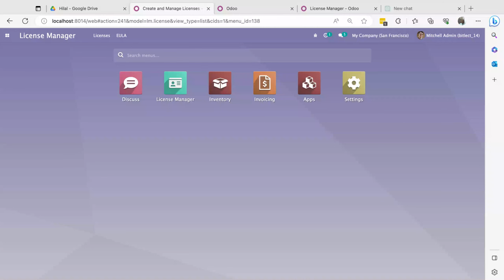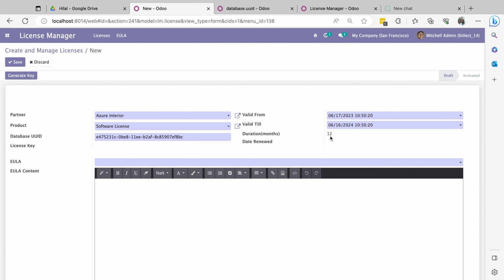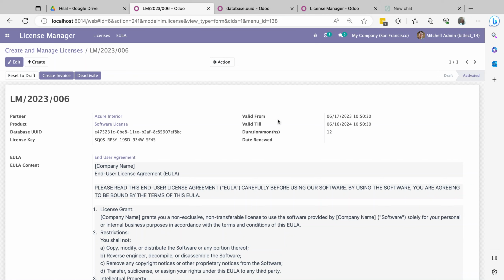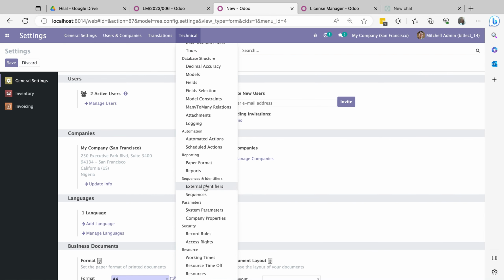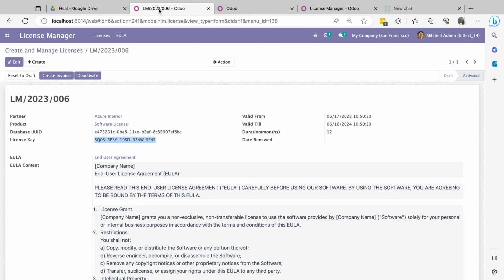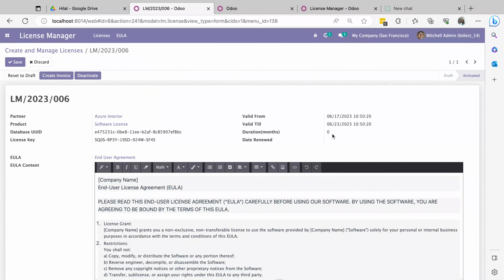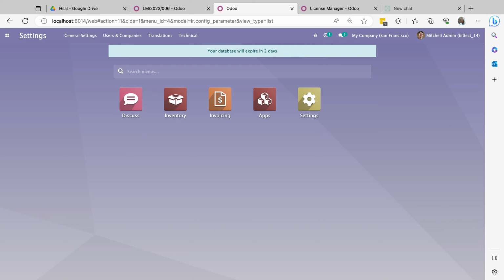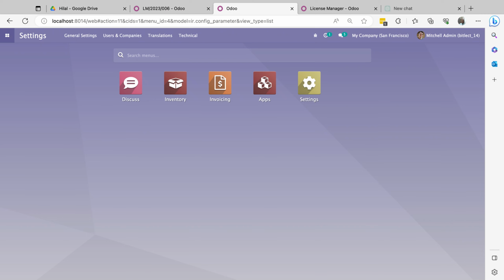How to manage odoo database license using the license module